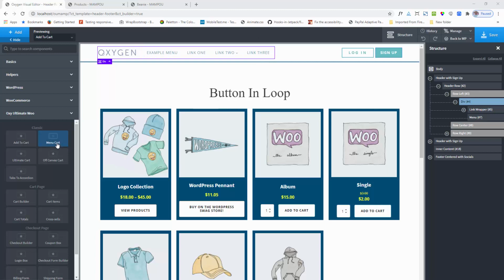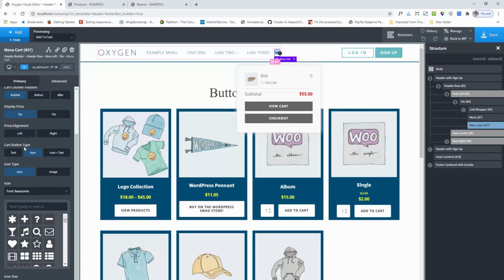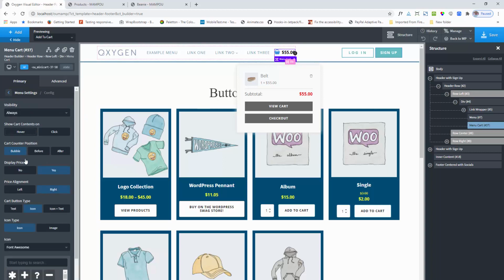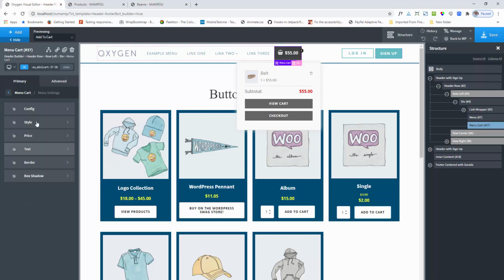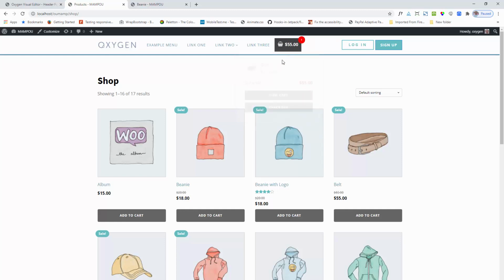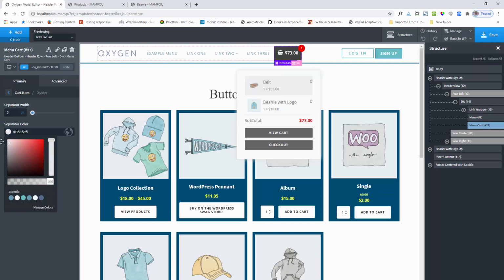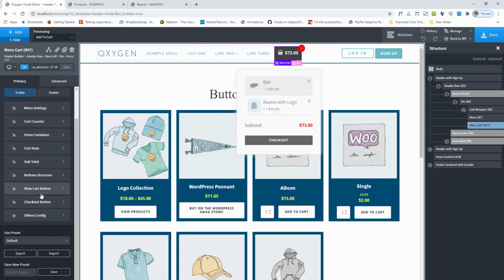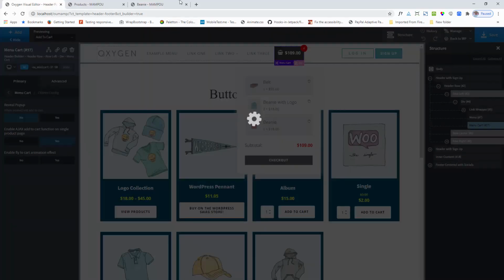Menu Cart Component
Menu Cart component is adding the cart counter button at site header.

Key Features:

1. Enable the AJAX add to cart function on single product page
2. Hide the button until you have one product in the cart
3. Fly to cart animation effect
4. Reveal Popup effect